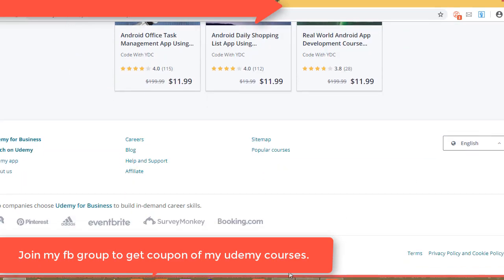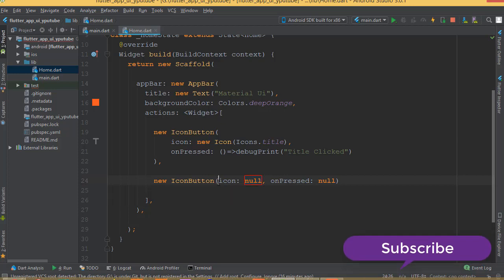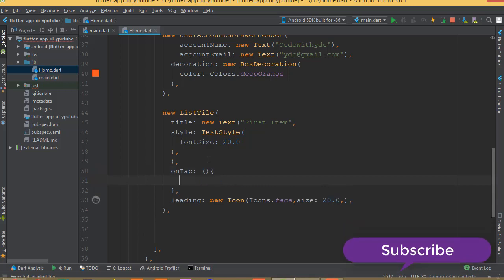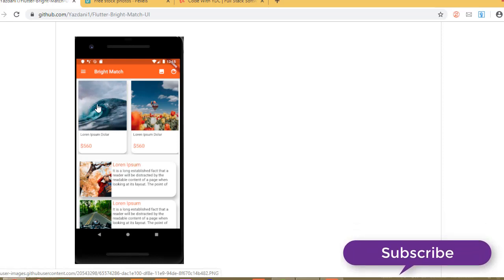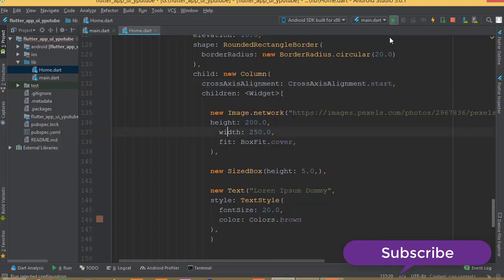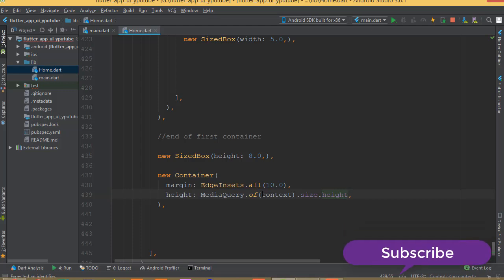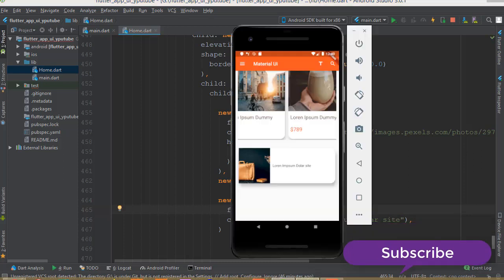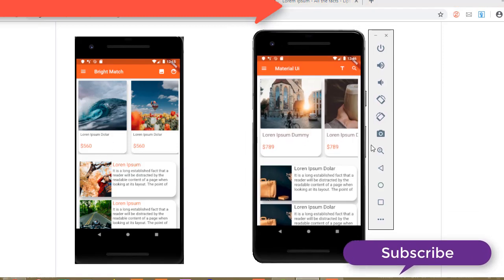Flutter Complex Material UI Design-A Complete Material Design App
My Facebook group.join to this group if you want to get free coupon of my udemy courses